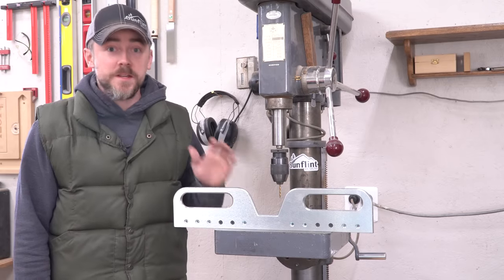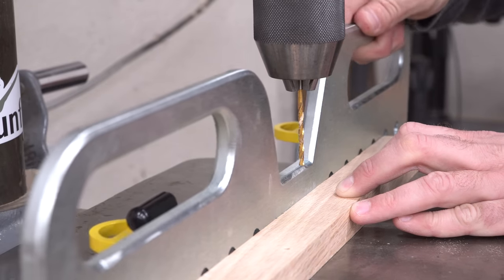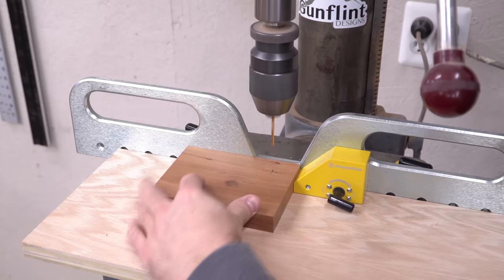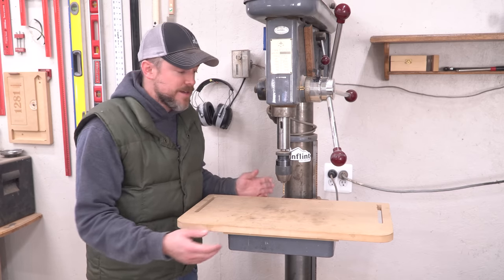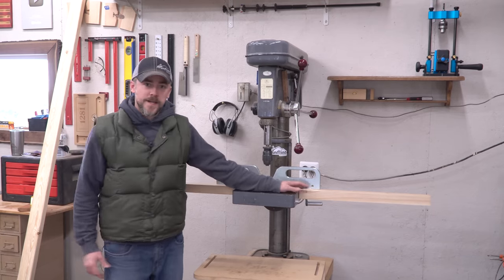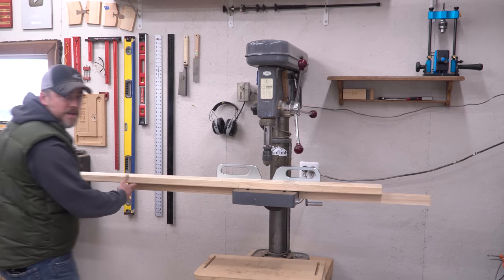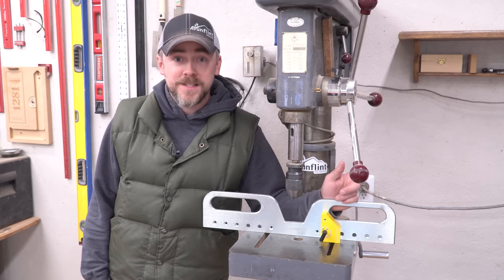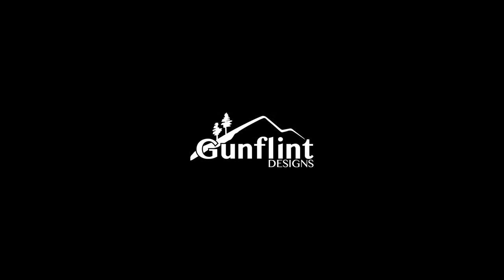Woodworking Drill Press Fence - Magnets & Wood Work Together